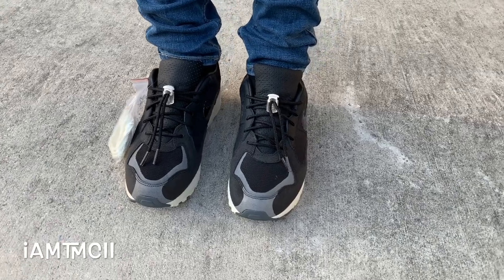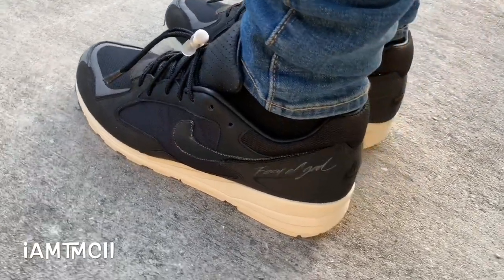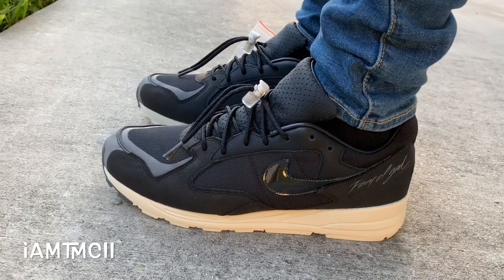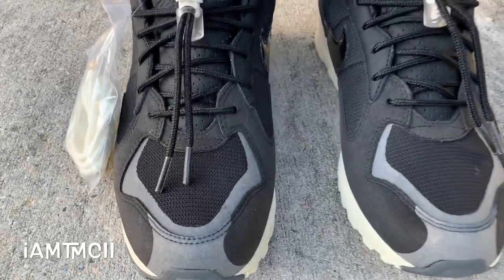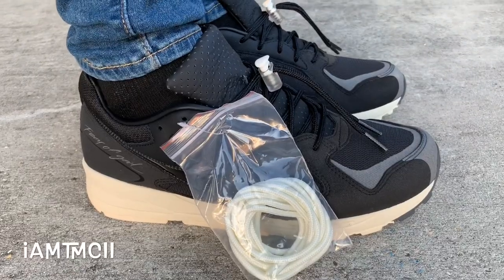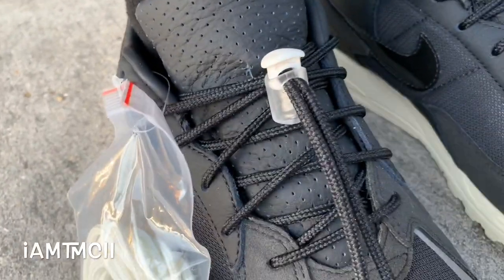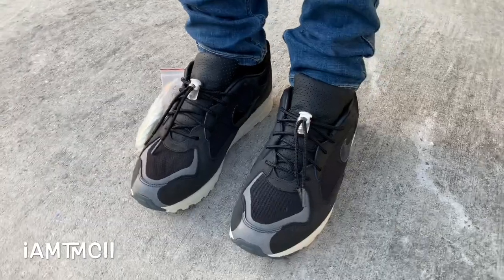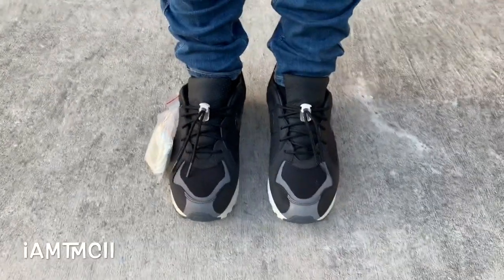Air Skylon 2 Fear of God on Feet